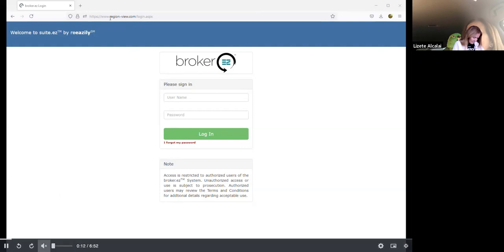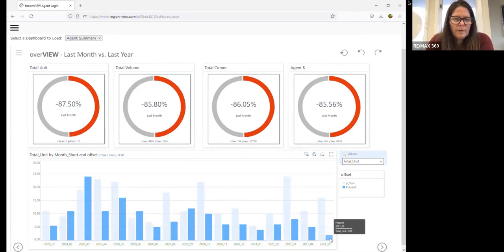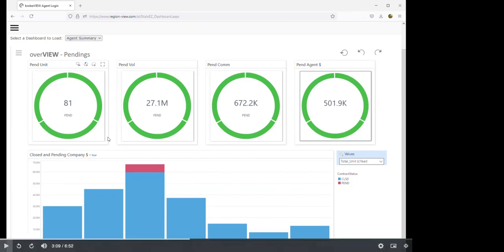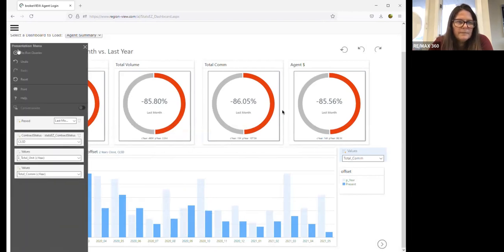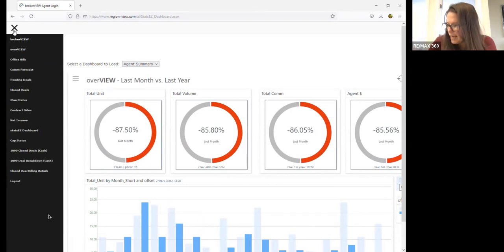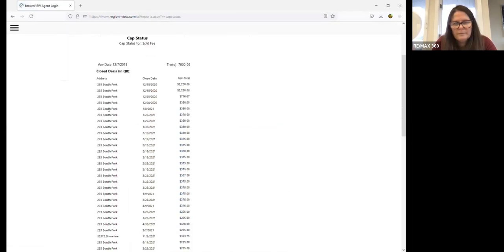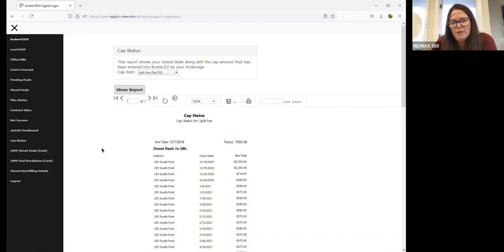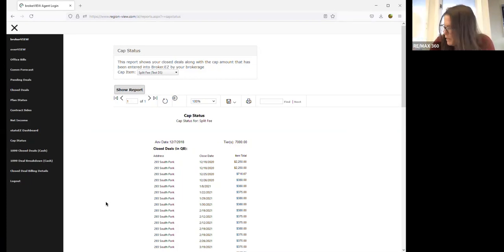Moxi Balance - Agent EZ Overview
Overview of how to view your reports in Moxi Balance